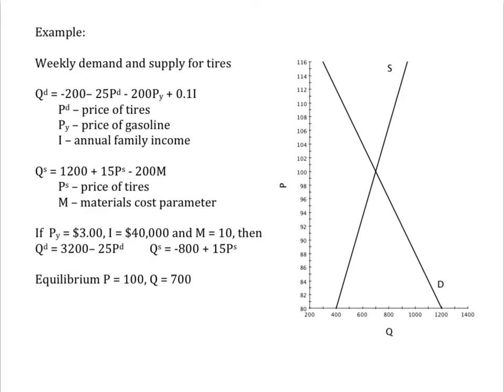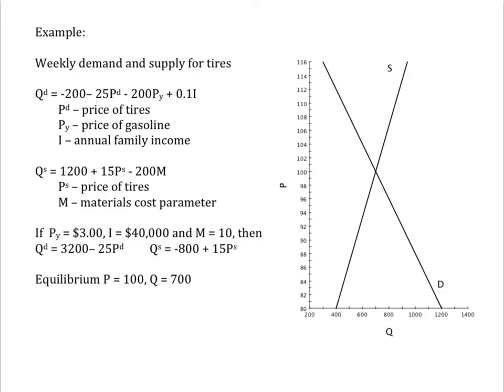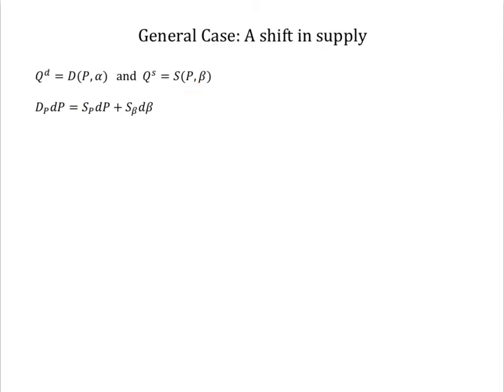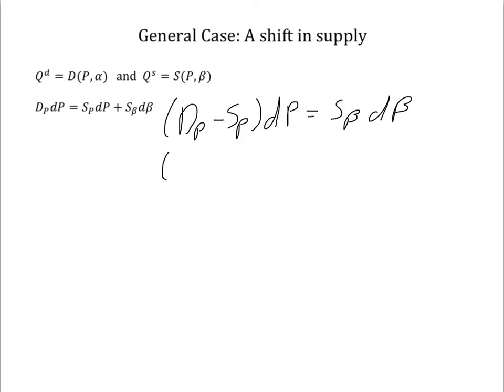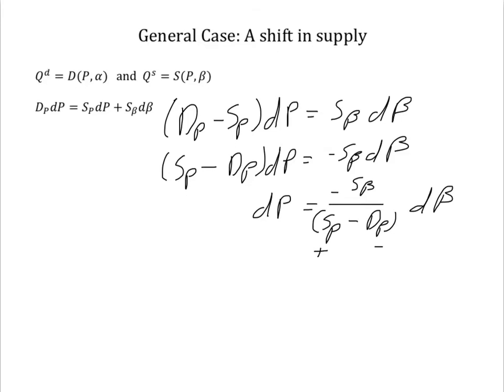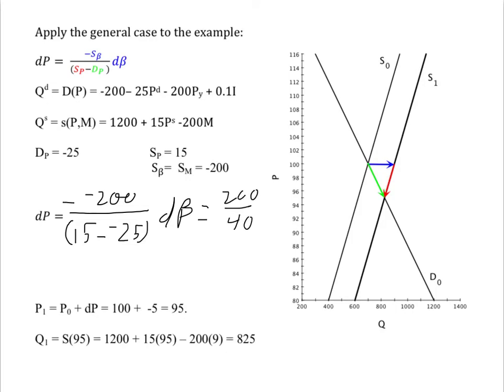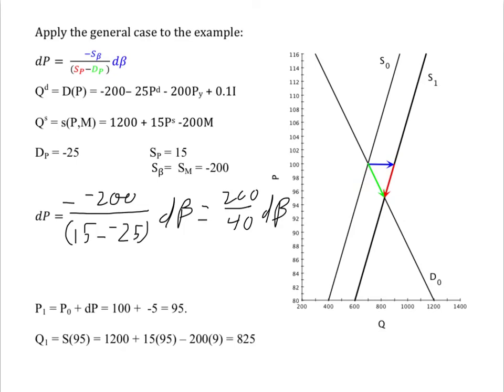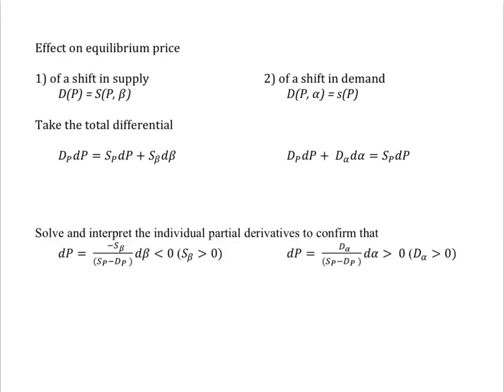Comparative Statics with Linear S & D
Derives the response of equilibrium price to a supply shifter when demand and supply curves are linear.